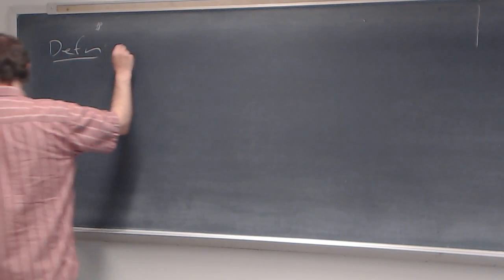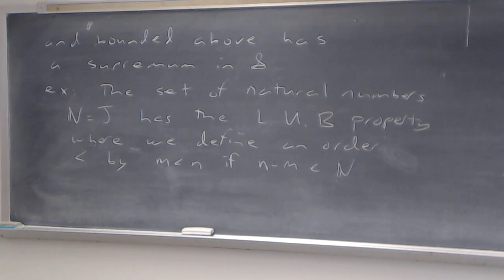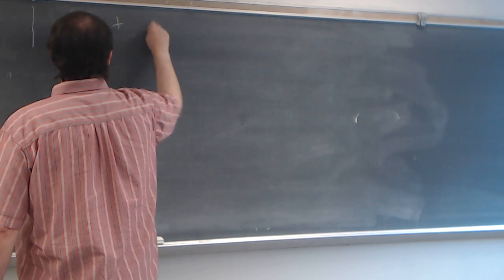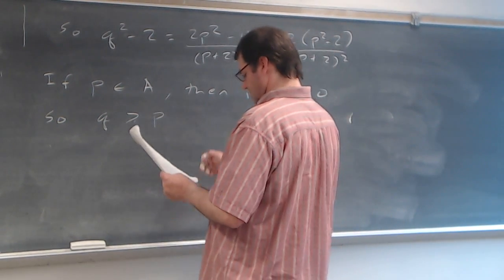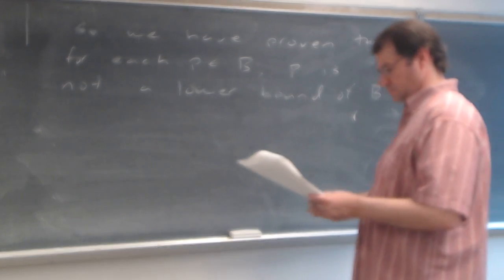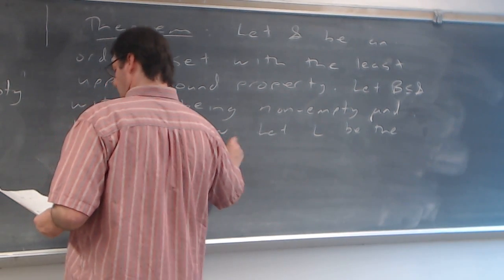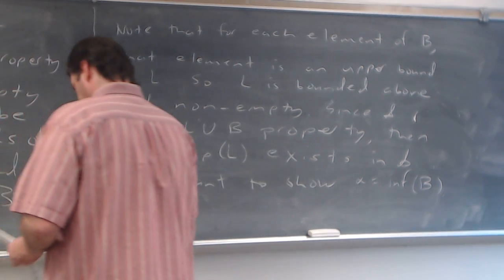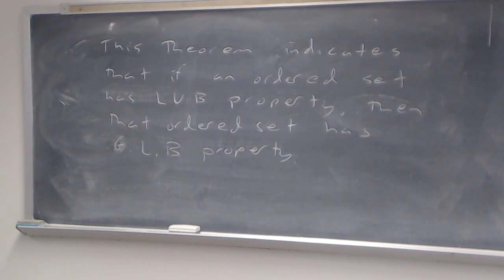Math5610 Lecture 3